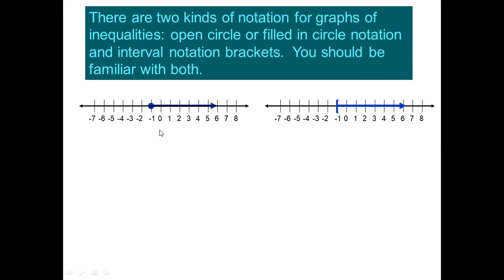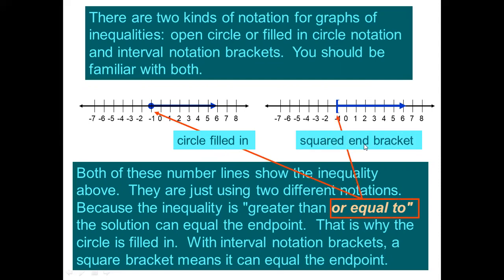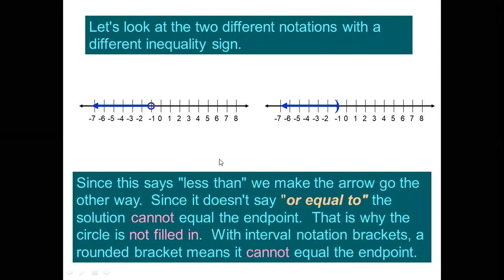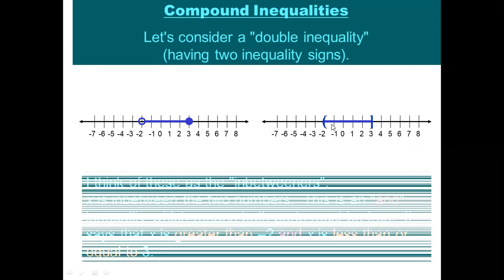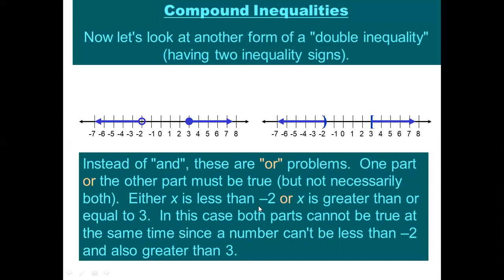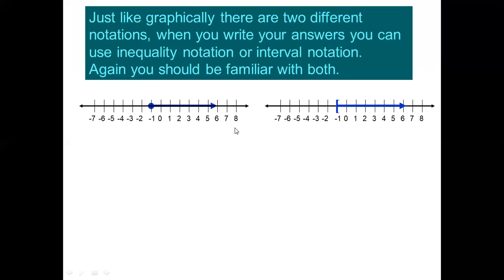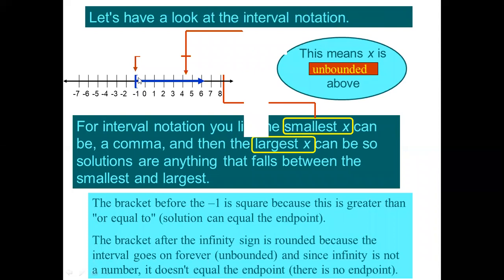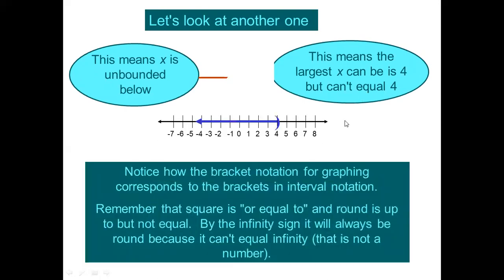STD_11_Ch.6 Linear Inequality_Part-1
How to represent Linear Inequality on Number line